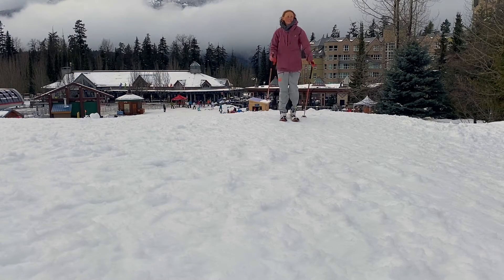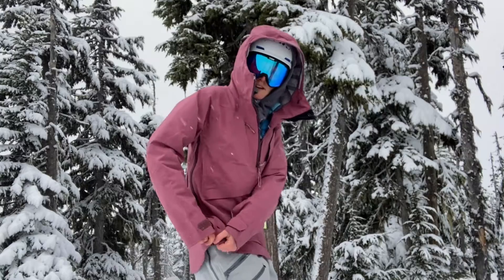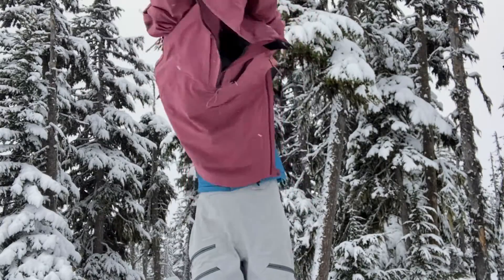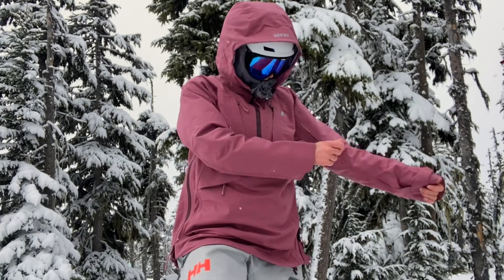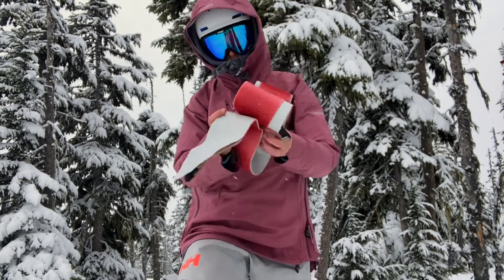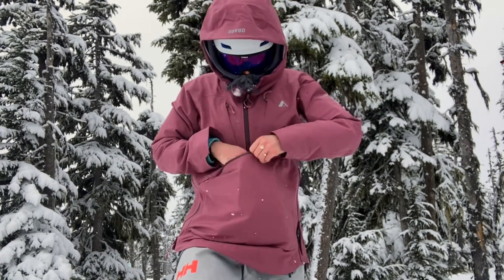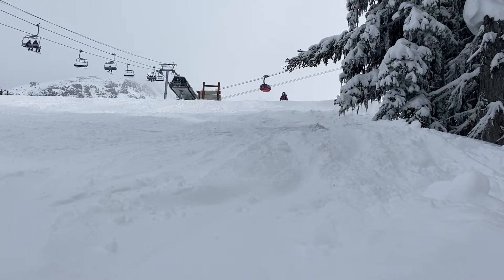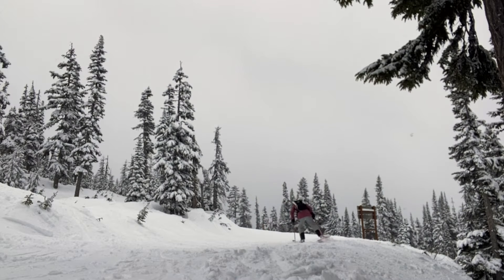Orage Mtx-X Torngat Shell Jacket: Tested and Reviewed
Alicia takes this Quebec brand's sweet new ski jacket for a tour at Whistler-Blackcomb.